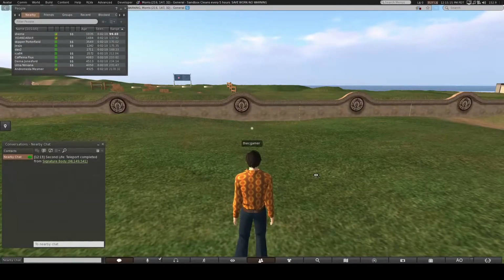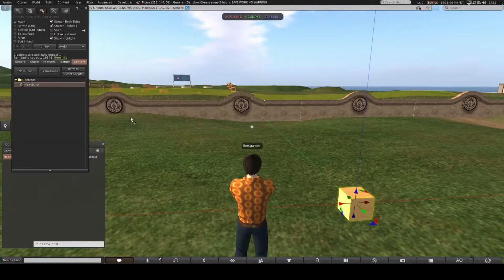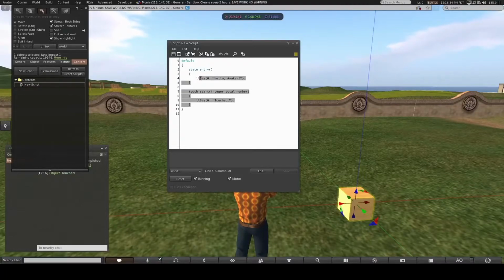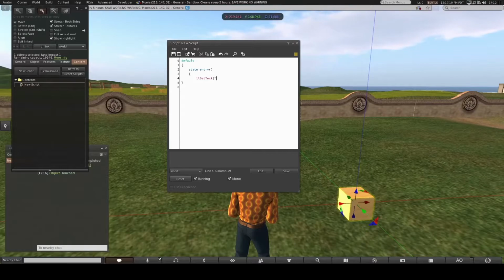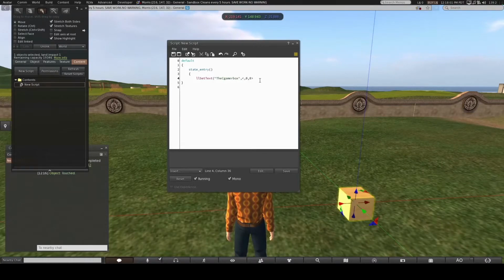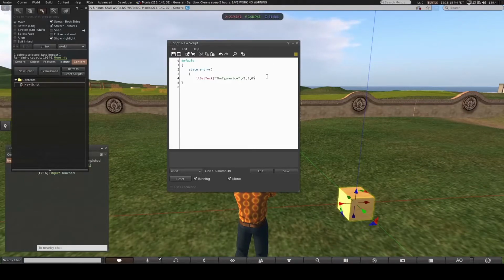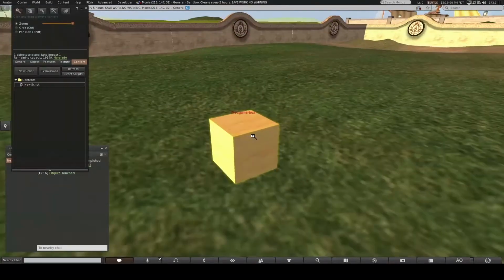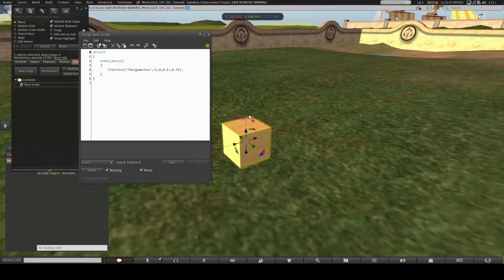How to Create a hovertext Script in Second Life for beginners 2020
Today on Secondlife we learn how to write a basic hovertext script for second life.  Coding on second life is very similar to c# and is very easy to learn once you understand the variables.

hovertext scripts allow you to write words and symbols that hover above objects stating what they are or what they do, anything that you want them to do.